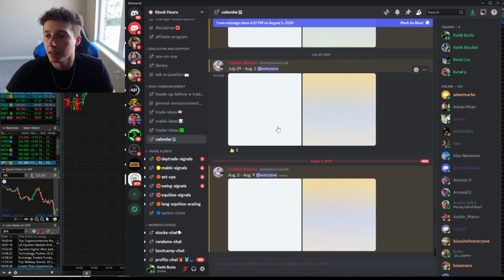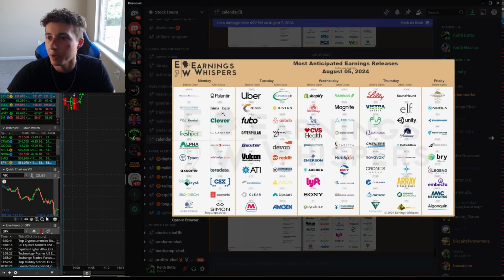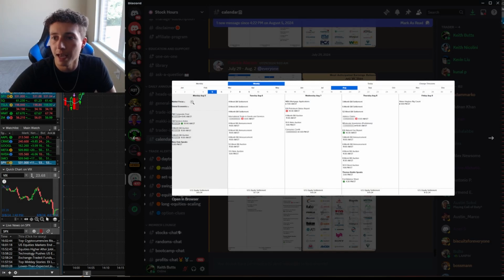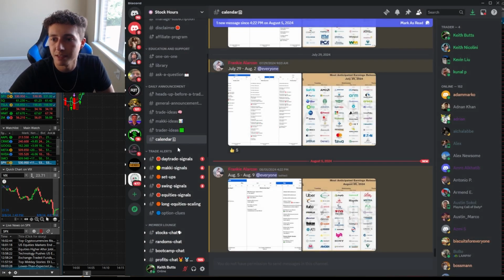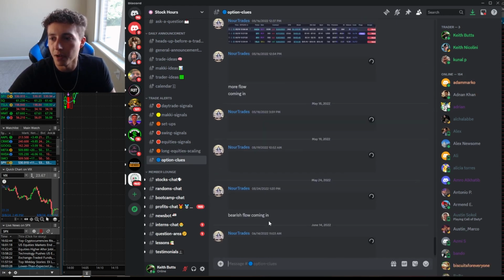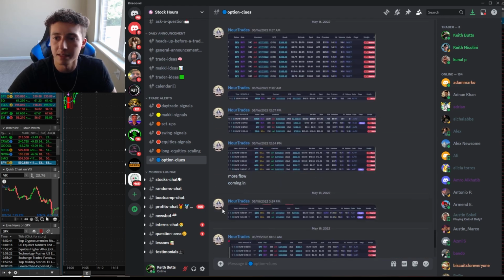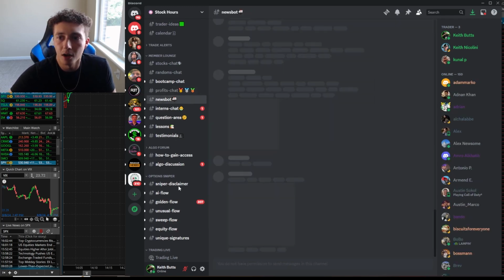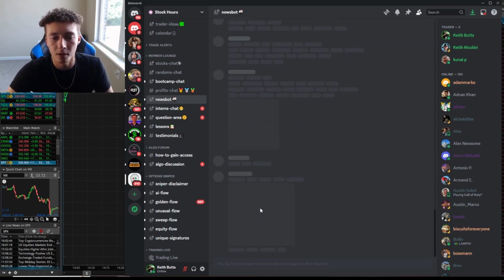How To Use Stock Hours Discord Walkthrough